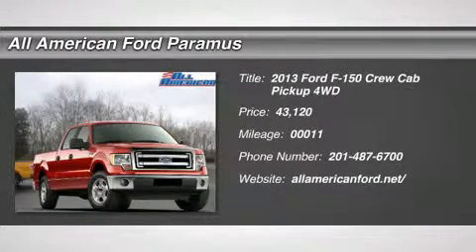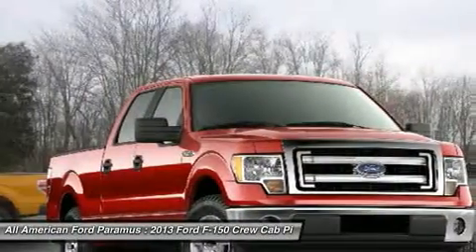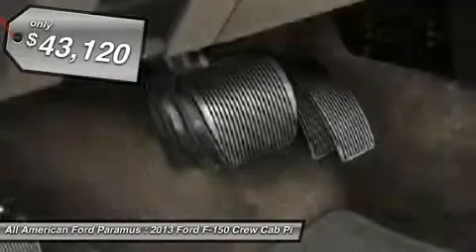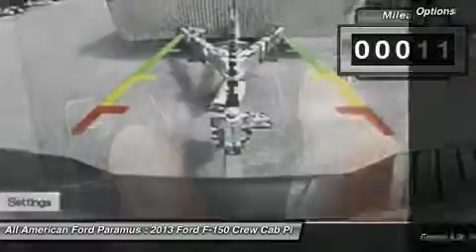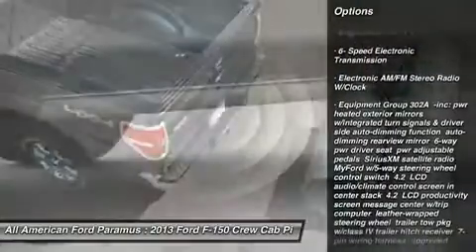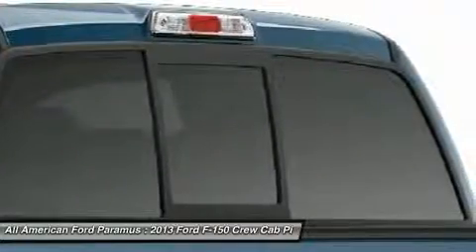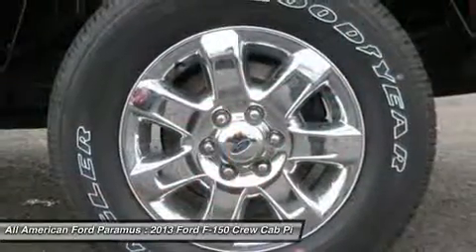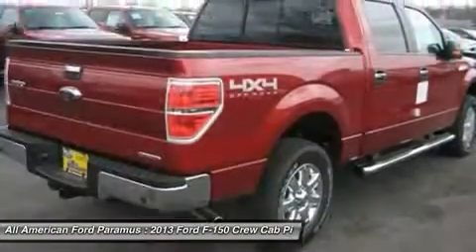2013 FORD F-150 Paramus, NJ 13PT1094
2013 FORD F-150 Paramus, NJ
Stock# 13PT1094
allamericanford.net/

375 Rt. 17 South